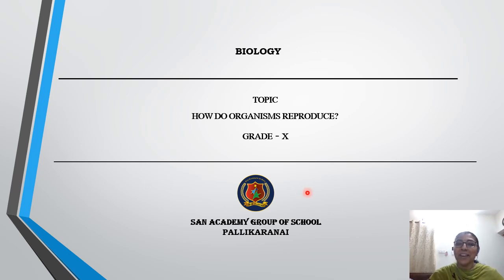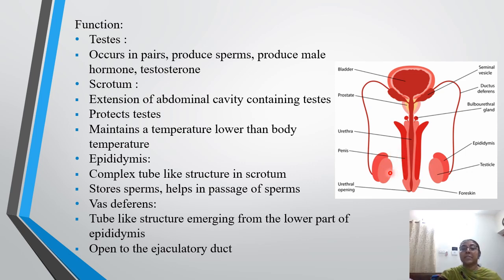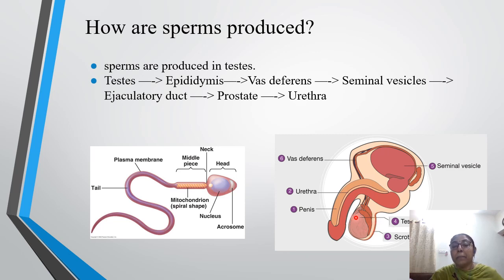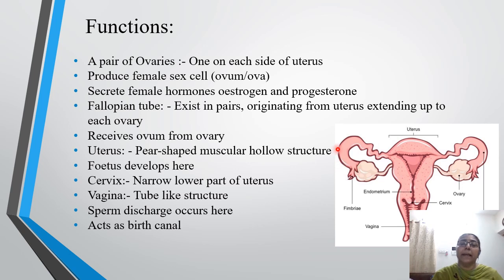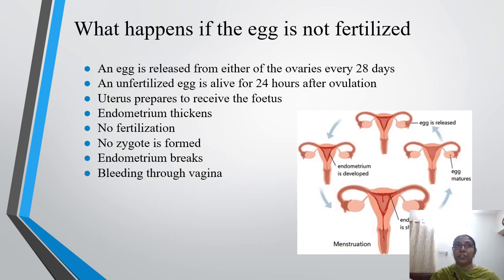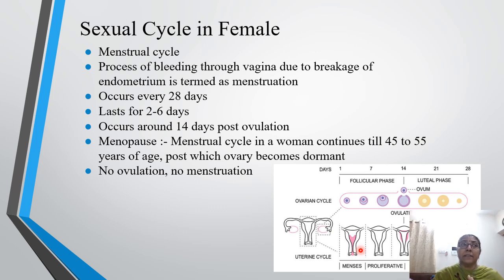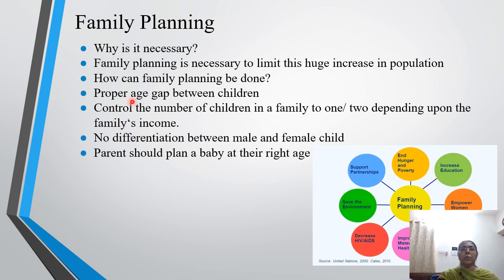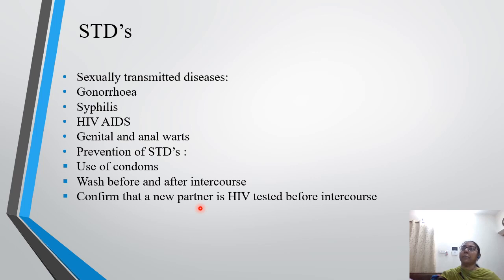Class X CH 8 How do Organisms Reproduce Part 3